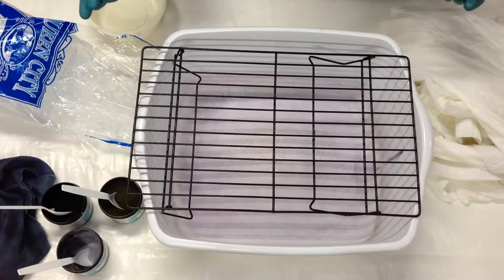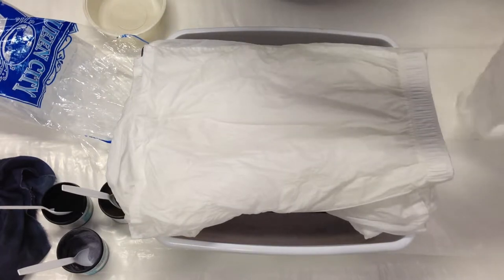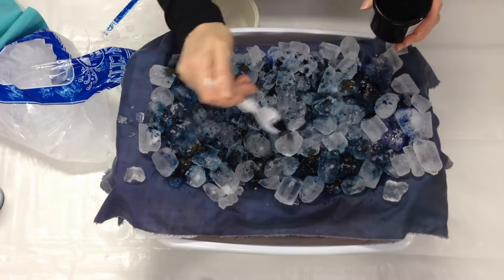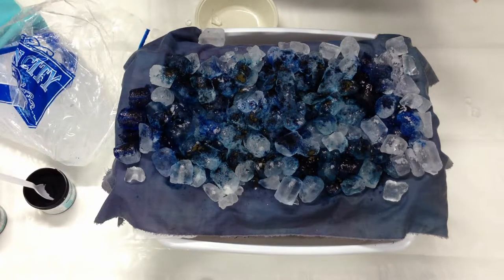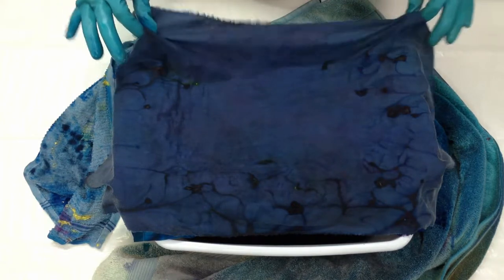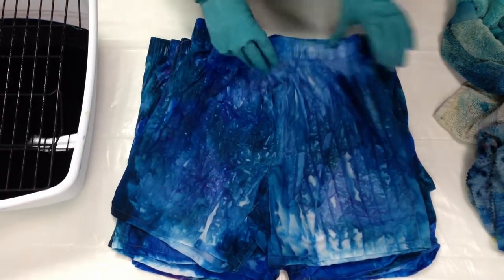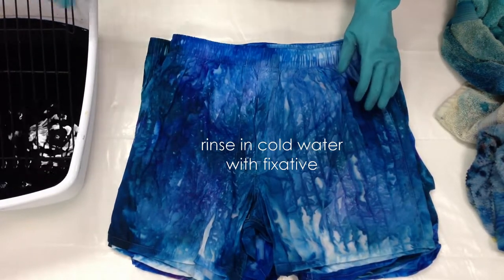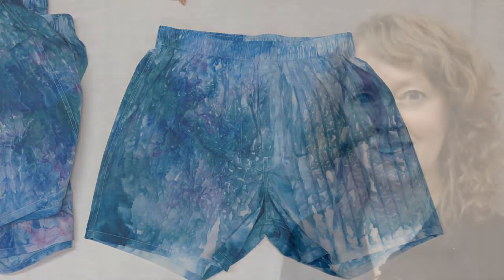How to Ice Dye Boxer Shorts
Have your underthings gone all ho hum? You deserve some fresh funderwear. In this video, I’ll show you how to put some sizzle in your skivvies. Create a colorful underparty using the magic of powdered dye and melting ice cubes. The end results will surprise both you and your partner. This technique can be used to create one-of-a-kind designs on street clothes or scarves, too!

This video focuses primarily on fabric arrangement and dye application. For step-by-step instructions on project finishing (rinsing and washing) as well as more detailed information about the supplies needed for ice dyeing, please watch “How to Make Kaleidoscope Dyes”

Theme song written by Karl Halvorson and performed by Nancy Gamon.

The supply list for this project is a little long. If you need help sourcing materials, feel free to post your question in the Comments.
NOTE: Any equipment used in the dyeing process is no longer suitable for food use
To make this project, you’ll need:
- Underthings made from 100% natural plant fibers, such as cotton, hemp, bamboo, flax, linen, rayon. Before beginning, launder the garments in Textile Detergent and do not use any fabric softener in either the washer or the dryer
- Professional Textile Detergent / Synthrapol®
- Retayne® dye fixative
- Soda ash (Sodium Carbonate) (this is not baking soda)
- Fiber reactive powdered dye (such as Procion® designed for 100% natural plant fibers – the inexpensive powdered dye in a box that’s available at the grocery store is not well suited for this process)
- large (at least 2 gallon) plastic tub with lid (to store soda ash solution, which will stay effective for about 6 months)
- 1-cup measure (for measuring powdered soda ash)
- access to water
- Long handled plastic stirring spoon (for mixing soda ash solution)
- Plastic spoons (for sprinkling dye)
- Dust mask (for preparing soda ash solution, and sprinkling powdered dye)
- Rubber gloves
- Plastic (to protect work surface)
- Ice (cubes or crushed, or unpacked snow)
- Scrap of lightweight fabric (to protect project from dye spots)
- Rags (to clean work surface afterwards)
- plastic tub (to catch dye drips)
- cooling rack (to prop the dye pan on)
- Sink-size plastic tub (for rinsing and hand washing projects)